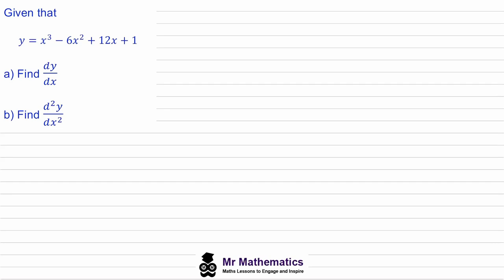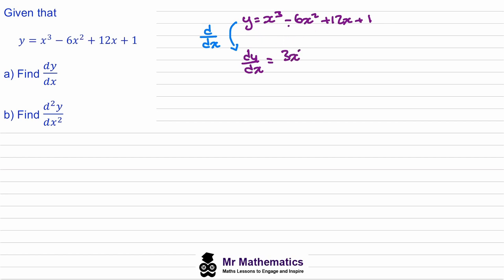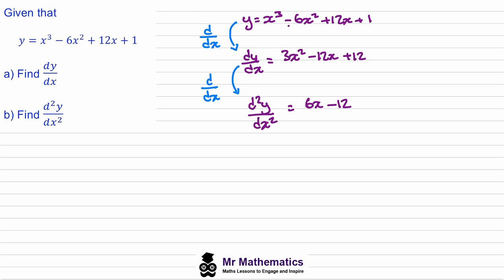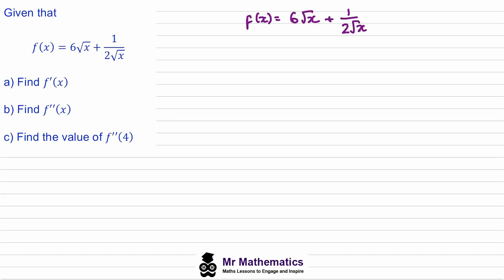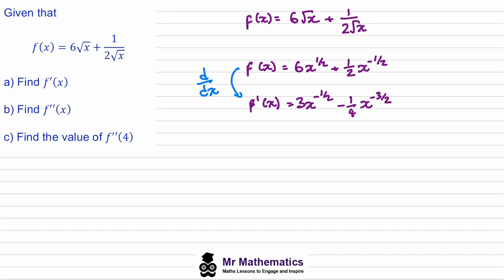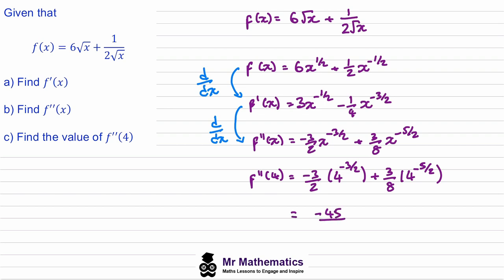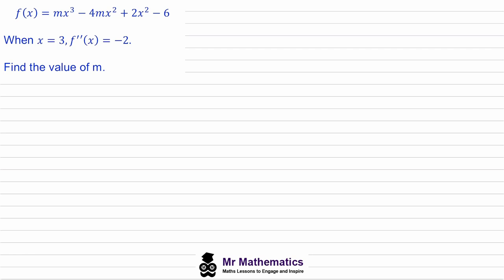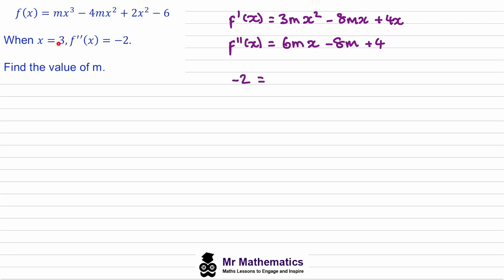Second Order Derivatives | Mr Mathematics